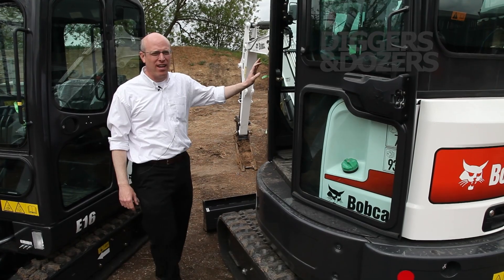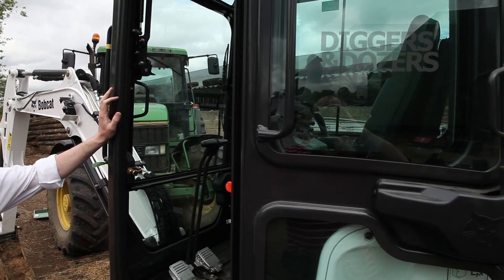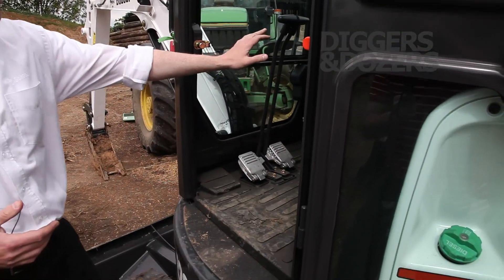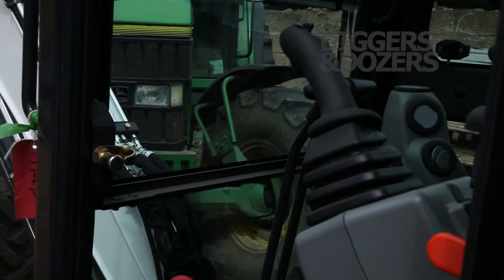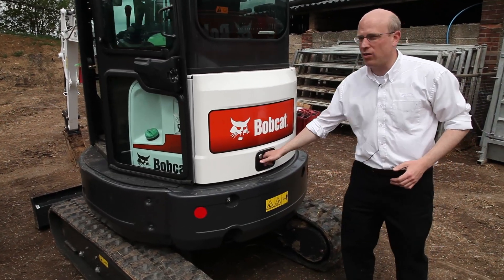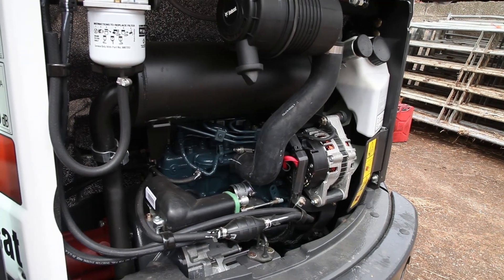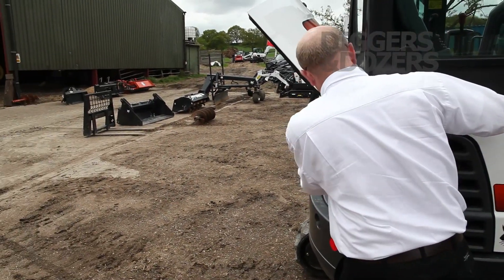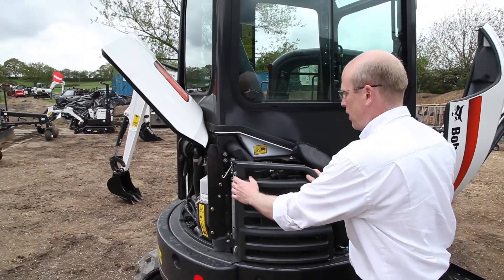Bobcat E26 Excavator Walk Around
Similar to other Bobcat E Series excavators, the Bobcat E26 is designed for reliability, operator comfort and smooth control.   The zero tailswing machine has an operating weight of 2.695 kg (including cabin and standard bucket) this in combination with the excellent stability allows the customer to configure the E26 with the optional long arm with or without the additional counterweight, improving the transportability by trailer.